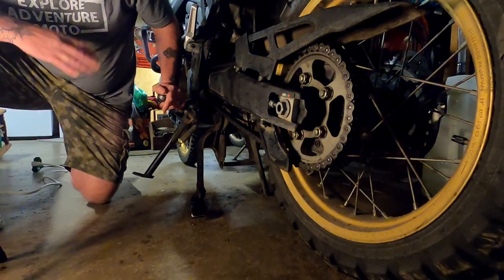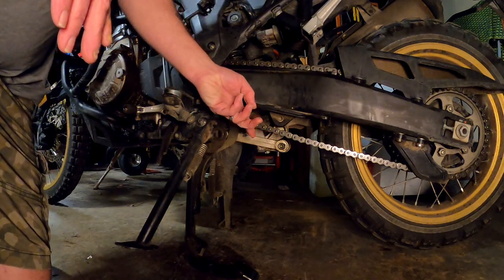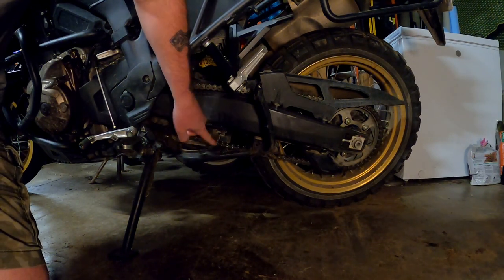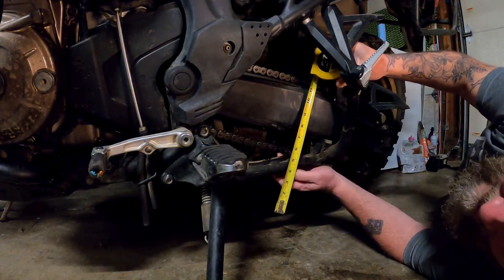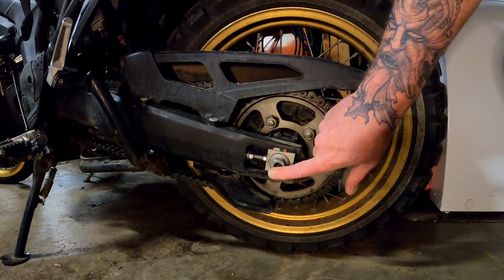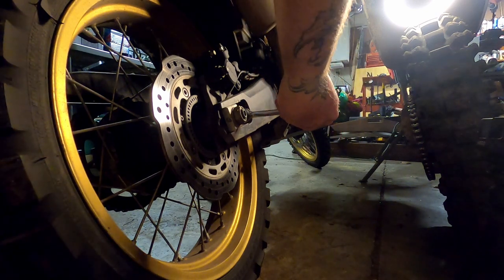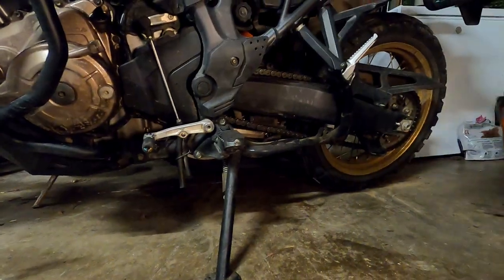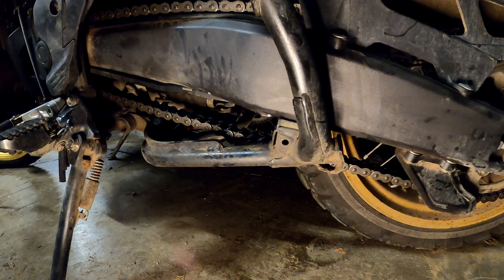Africa Twin CHAIN ADJUSTMENT. Do it RIGHT.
Chain adjustment. Nearly every manufacturer has a different way of solving this task. Here's how you do this on the Africa Twin , and do it RIGHT .
Why am I qualified to talk about this? The chain you see in the video has 20K miles on it and is the chain the bike came with from the factory. Still has likely 10k miles to go before it must be replaced. Likely will replace before that to stay ahead of it. I always recommend performing simple tasks on your bike with simple tools, preferably the tools you would have with you on a trip or off road. In this way, you can be certain that if something were to happen, you would be able to fix a break down.

members receive early access to my videos, weekly blog posts, behind the scenes and blooper videos and other great perks!

~Blackbeard Firestarters code BBCYT at checkout for your discount!